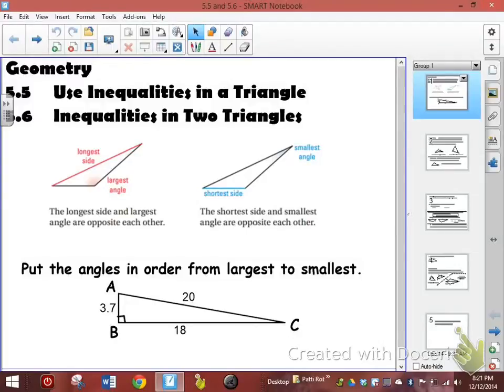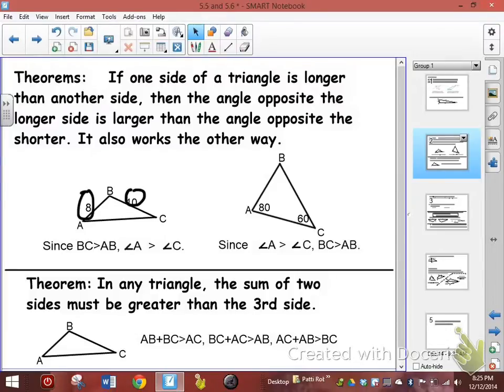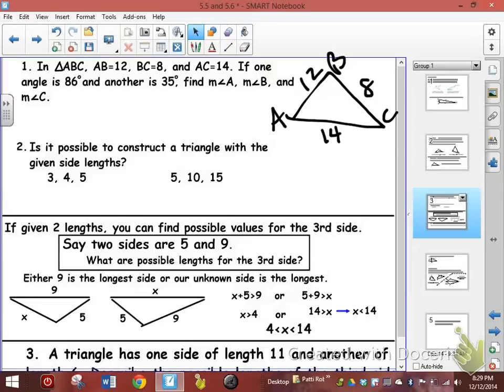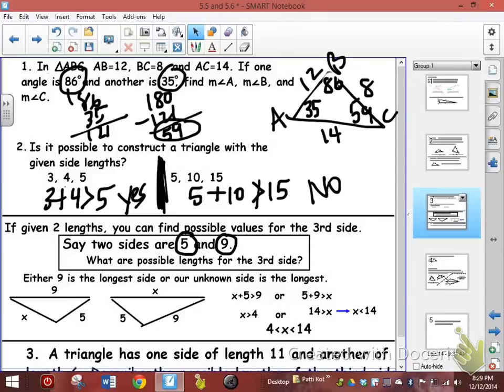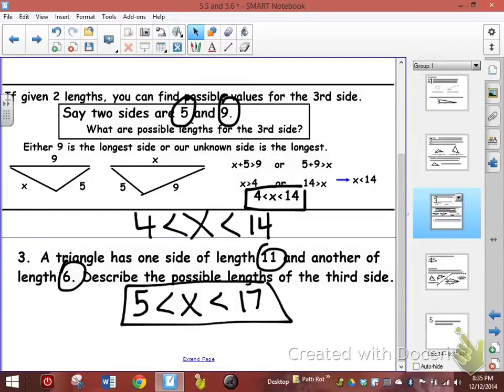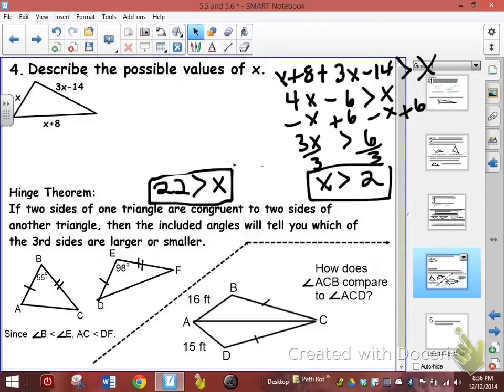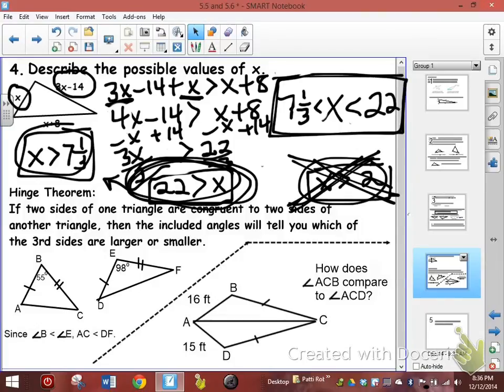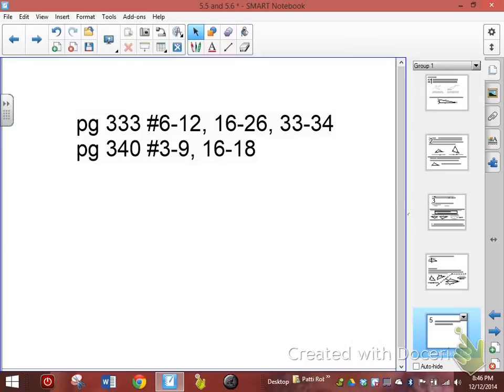sect5and6notes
Section 5.5 and 5.6 lecture notes.